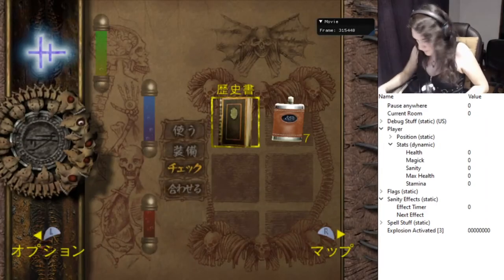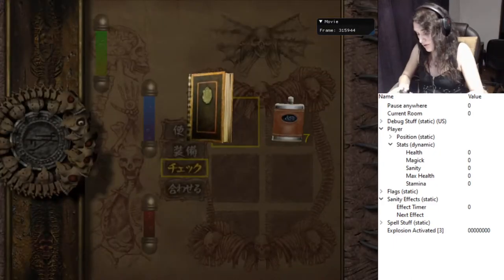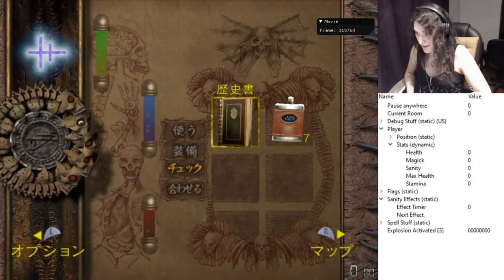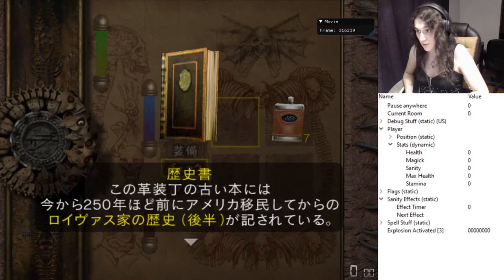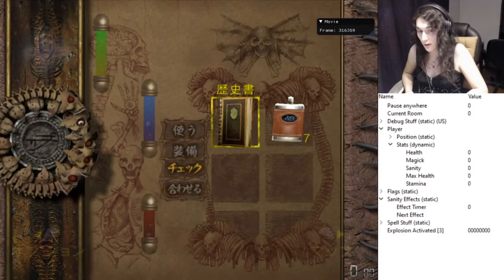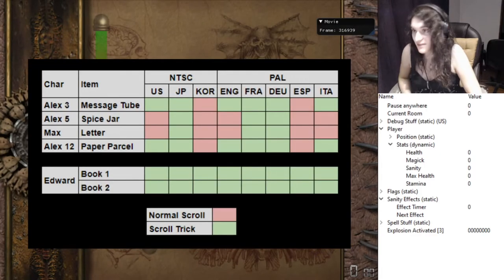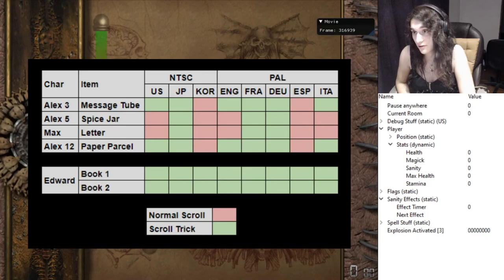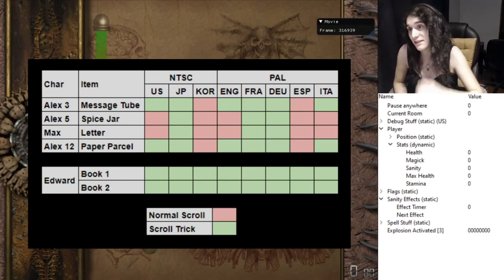Eternal Darkness tutorials: Scroll Trick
This is first of a bunch of more "general" tutorials I'm doing for Eternal Darkness. There are some tricks and movement options that are used all over the game instead of in just one chapter, so they need a more general explanation.